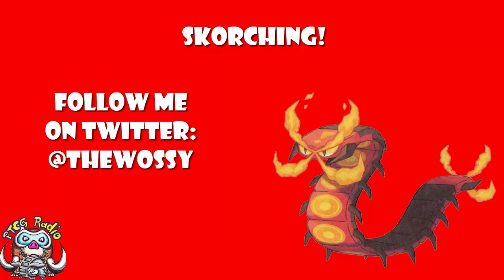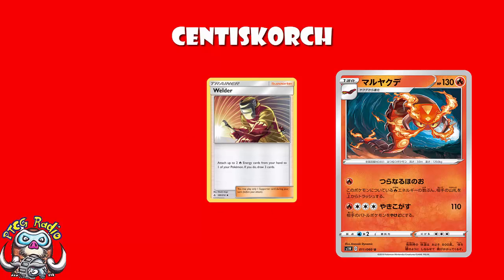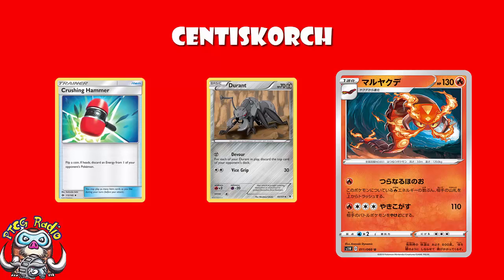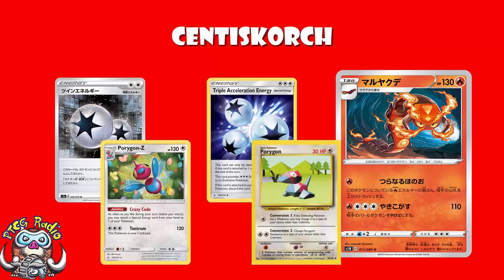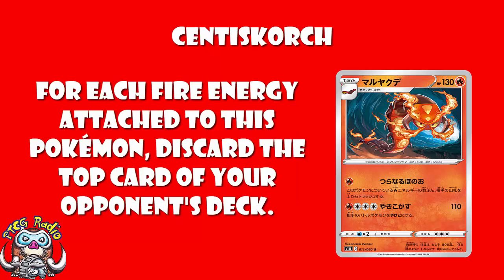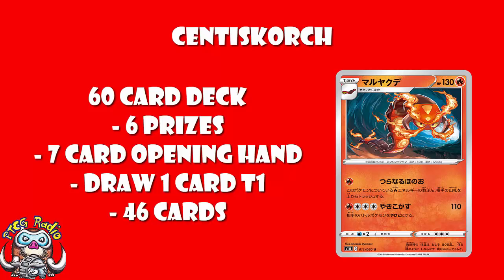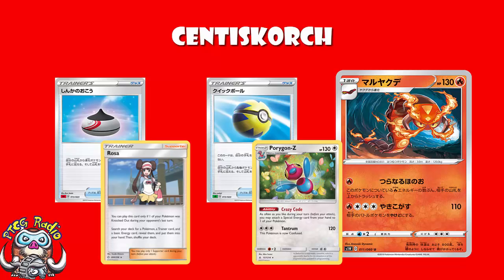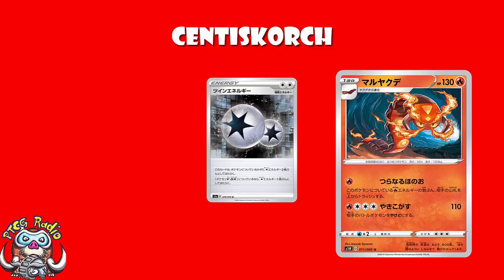Awesome New Centiskorch Combo Mills the Most Cards in Years! (Pokemon Sword & Shield TCG)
Centiskorch might be my favourite card in the Pokemon Sword & Shield expansion. This is an awesome combo with it. Come see!